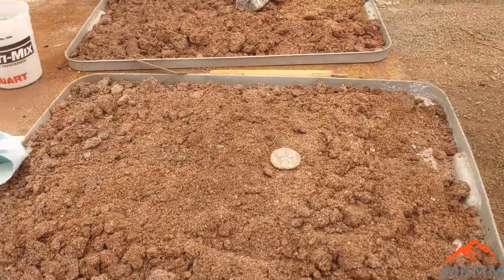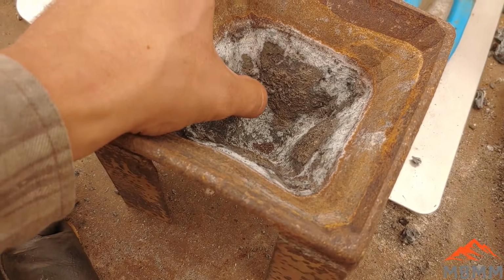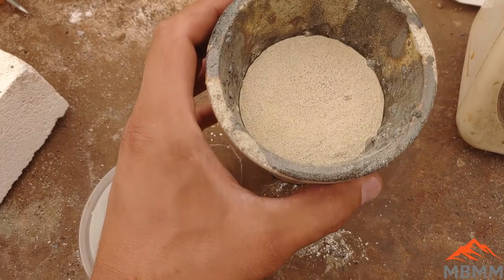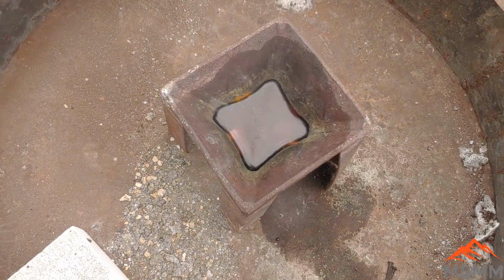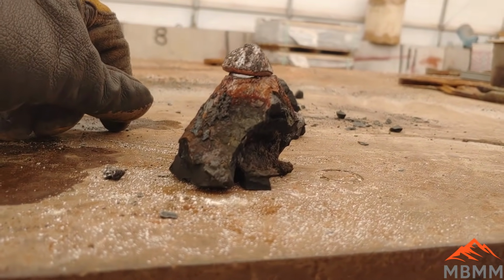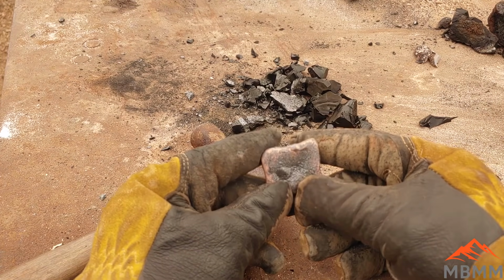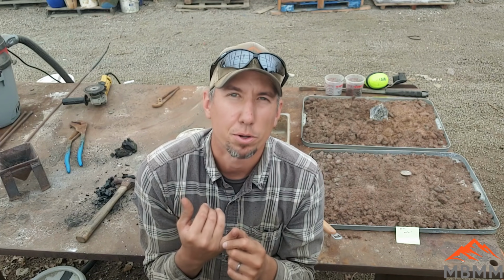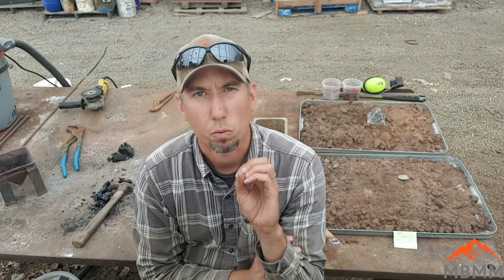Refining Computer Scrap Using Sulfur???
Smelting down more PCB's and computer parts trying to recover the metals.  This is part 2 of my experiments trying to recover all the metals, including gold and silver, from electronics.  In this video I use sulfur to combine with the more reactive metals in our shaker table concentrates to try and remove the iron and the zinc.  This seemed to work and produced a really nice pour where everything was fully molten and alloyed together.  I think we are on the right track to be able to alloy and start refining the metals from our mother boards, etc via pyrometallurgy.

Smelting Supplies:
Crucibles: #4 10# fire clay

Underground Mining Equipment:
Feather and wedge set